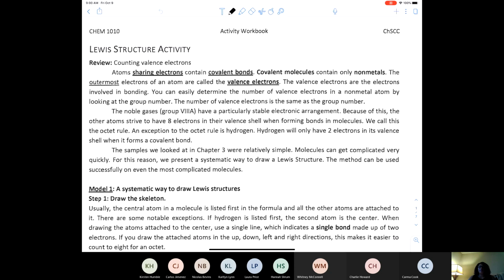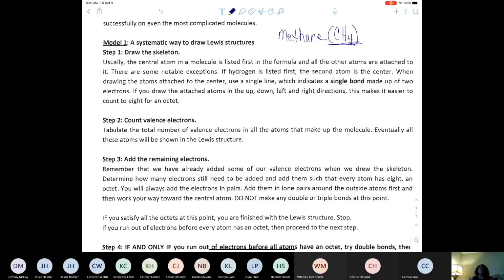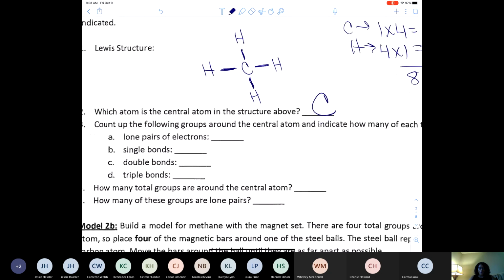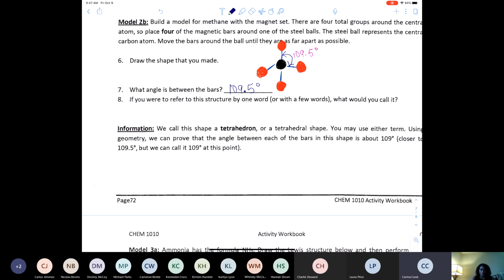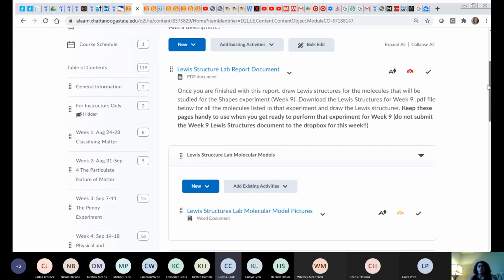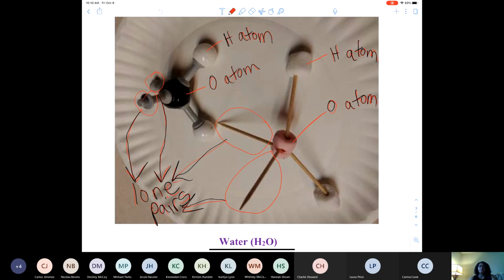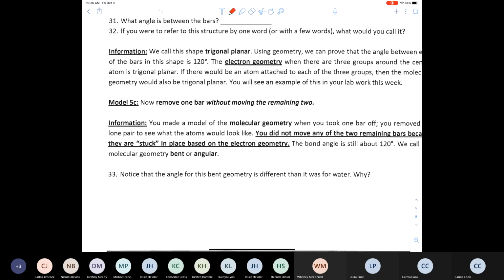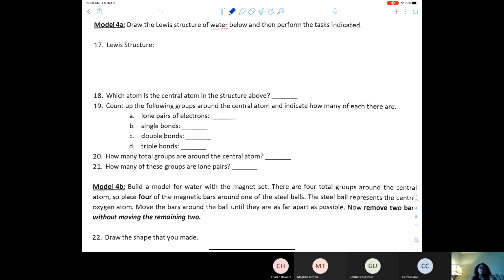Lewis structures lab